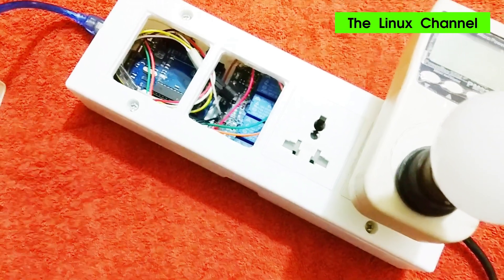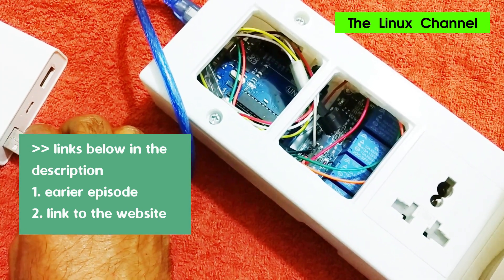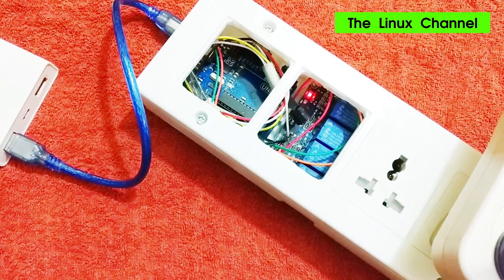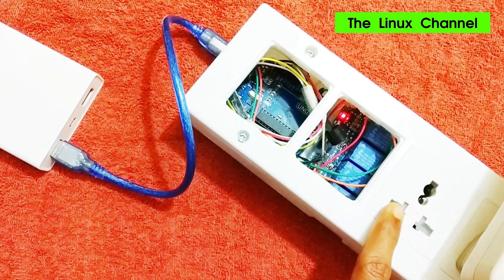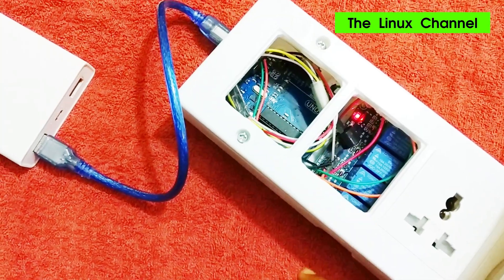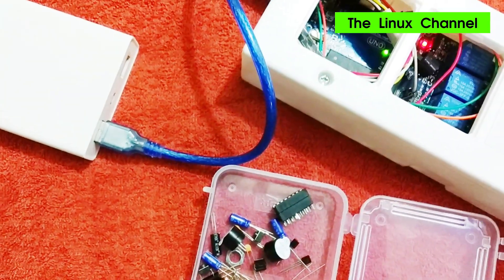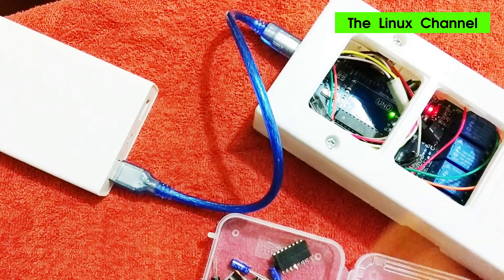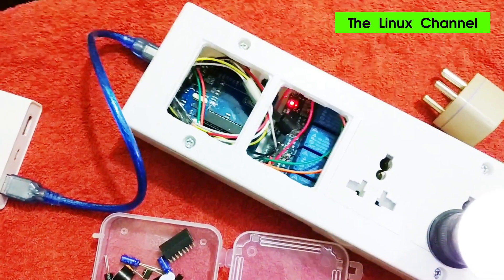0x1f0 Follow-up ... | Arduino UNO - RO Water Purifier Controller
W A T C H: Introduction to Network Processors (NPU)